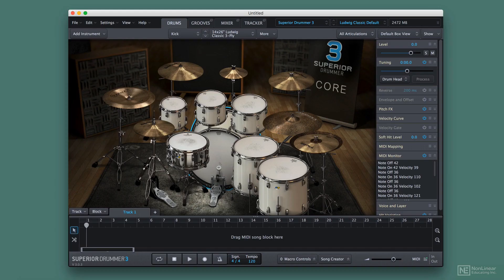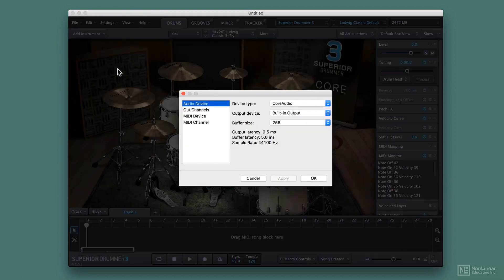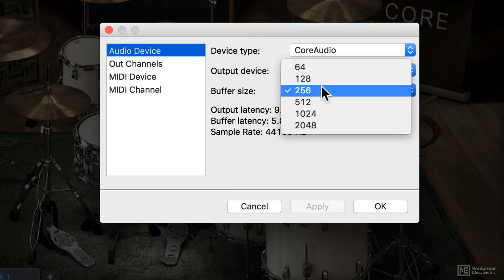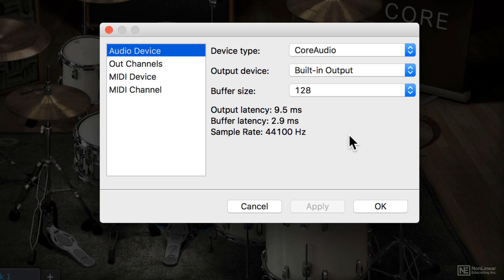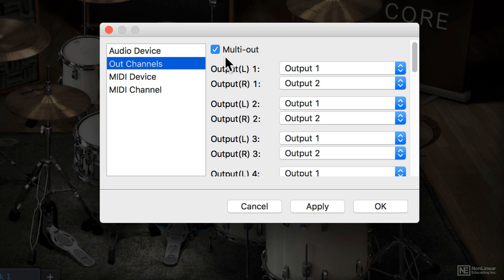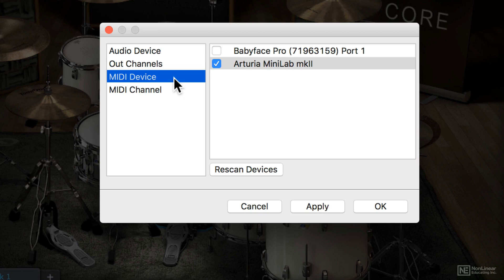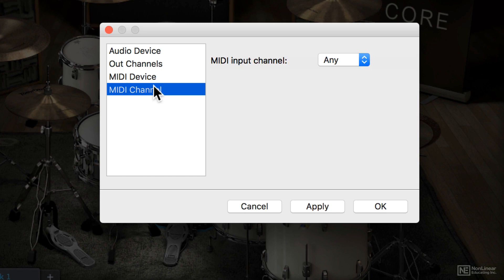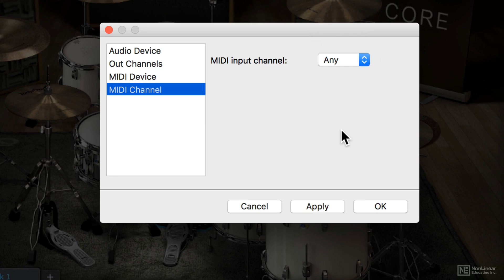Superior Drummer 3 101: More Killer Drums - 3. Audio and MIDI Setup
Superior Drummer 3 101: More Killer Drums by Matt Vanacoro
Video 3 of 27 for Superior Drummer 3 101: More Killer Drums

Recorded at the extraordinary Galaxy Studios in Belgium by award-winning engineer George Massenburg, Superior Drummer 3s 230 GB drum sound library is really one of the best around. But more than just a drum library, SD3 offers an incredible number of features to create perfect drum parts every time.  In this course, Matt Vanacoro demystifies every element of this powerful drum powerhouse.

Matt starts the course by explaining how to properly manage SD3s gigantic sample library, depending on your computer setup. Next, he explains how to set up the Audio & MIDI preferences, and he gives an overview of SD3s four main sections. If youre lucky enough to have an electronic drum kit (such as a Roland V-Drum), Matt reveals everything you need to set it up with SD3.

Moving on, you learn about the different kits, how to load them, how to preview and swap kit pieces, and how to tweak the sounds and create your own kits. You also discover how to stack kit pieces, import your own samples, and how to use alternate sticks and brushes. Continuing with the course, Matt covers important topics such as using the mixer, routing drums through busses, using effects, building complete songs with grooves, automation, macros, and a lot more!

So get your groove on with Superior Drummer 3, and take your virtual drumming to the next level with Matt Vanacoro!